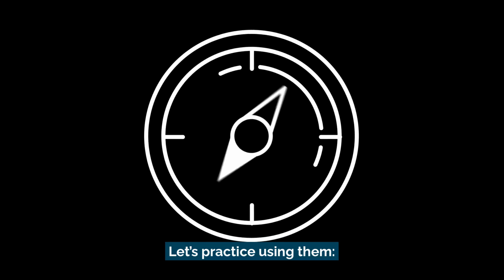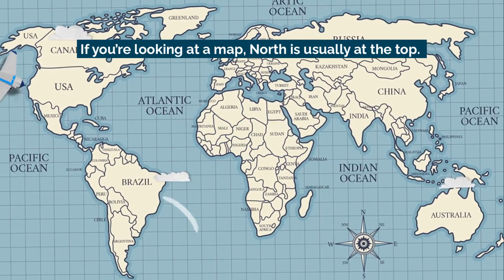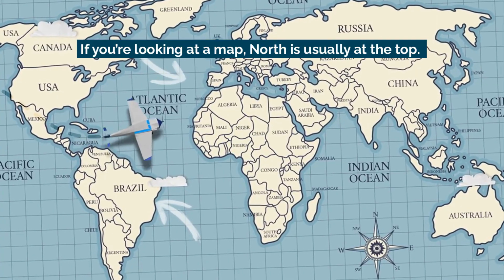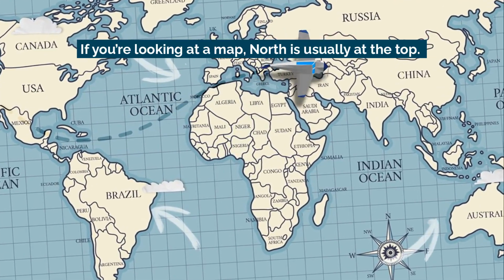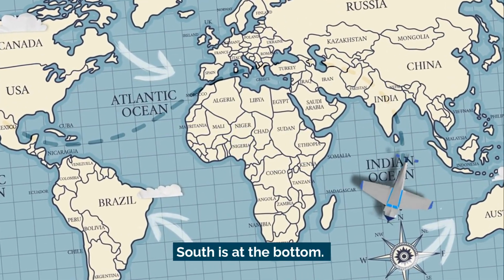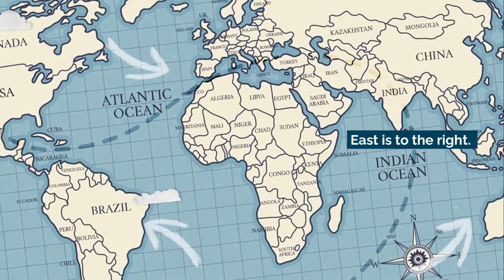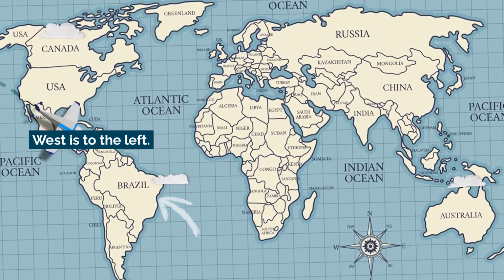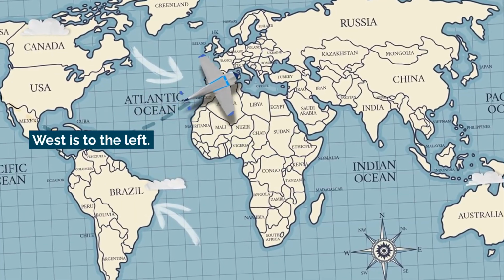The Four Cardinal Directions | Social Studies Lesson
Learn how to use a compass rose and identify directions on a map! This video teaches students how to locate places using north, south, east, and west, both in their local community and around the globe. Bonus memory tip: “Never Eat Soggy Waffles!”

These are designed for the Ontario Grade 2 Social Studies Curriculum but can be used for a wide variety of social studies lessons.